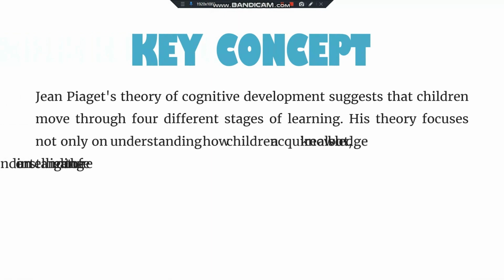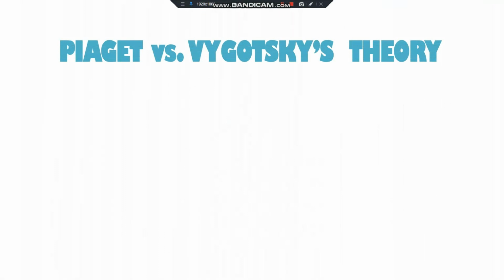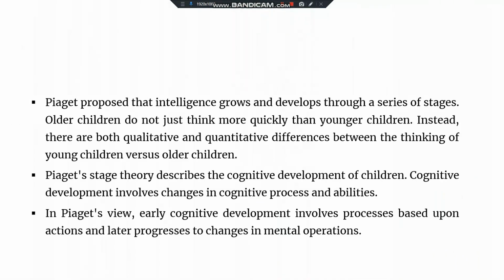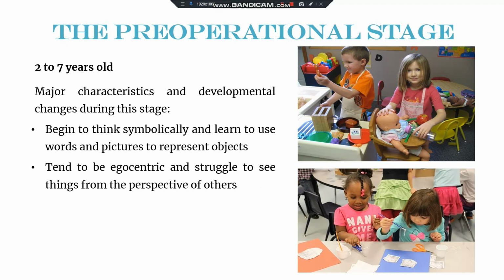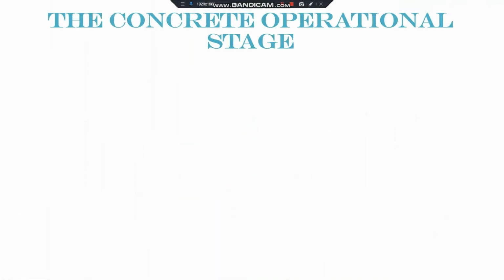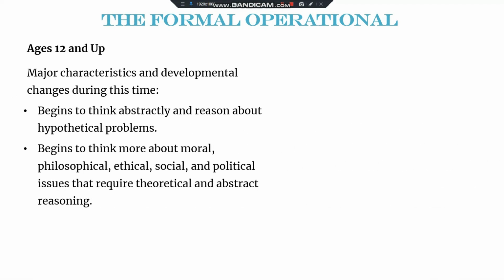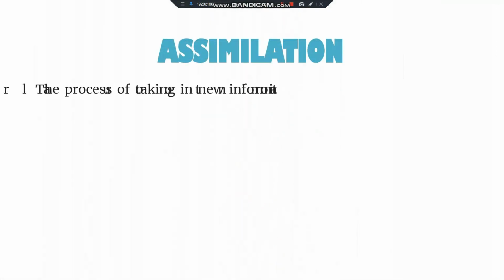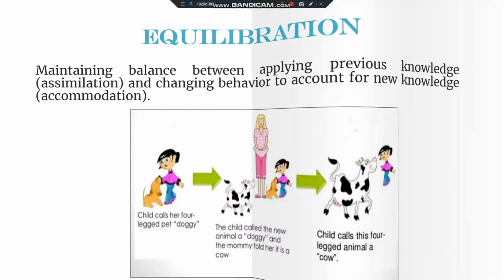Jean Piaget's Theory of Cognitive Development Discussion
This video is a brief discussion of Jean Piaget's Cognitive Theory and I hope this can help you Future Criminologists =)